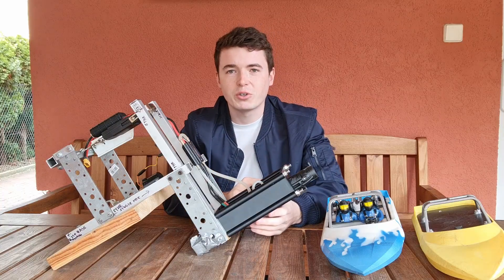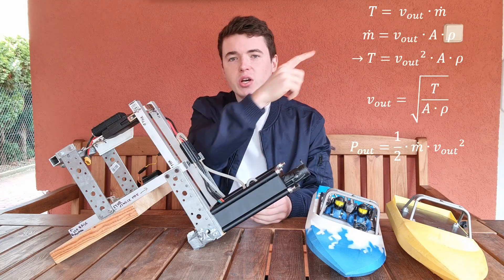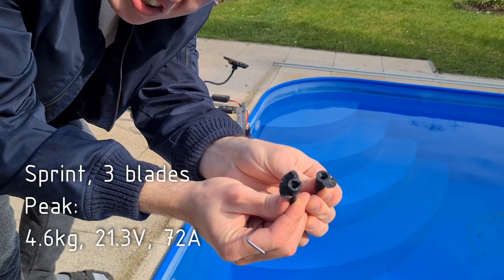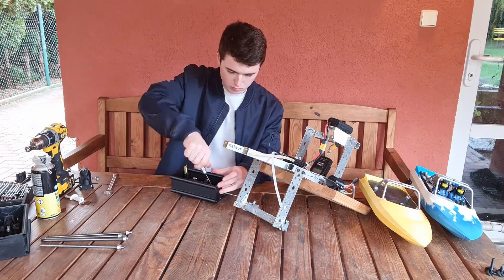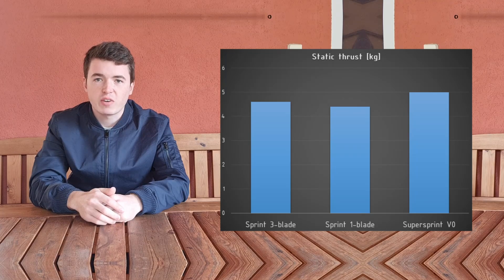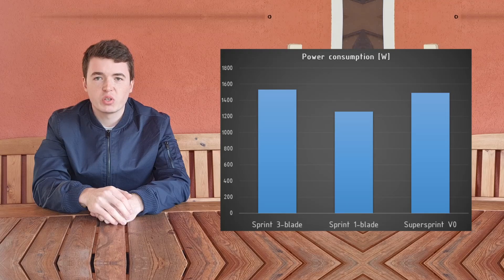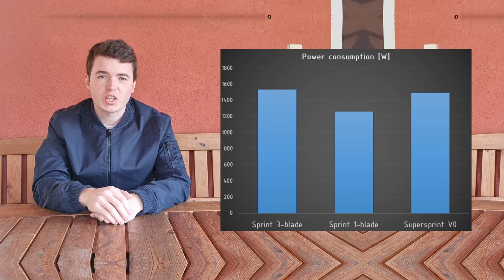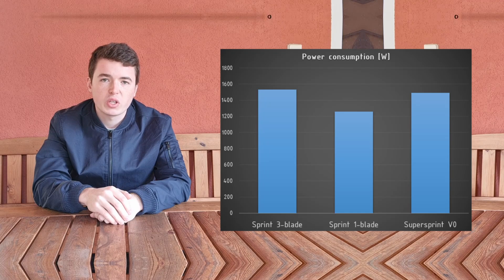3D Printed Jet Pump Comparison / M-Jet Sprint Gets Challenged